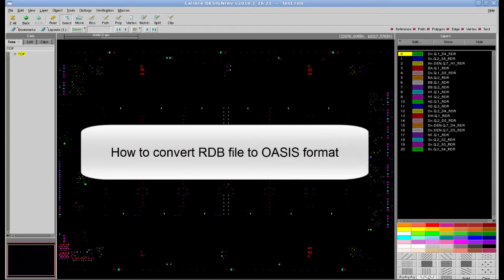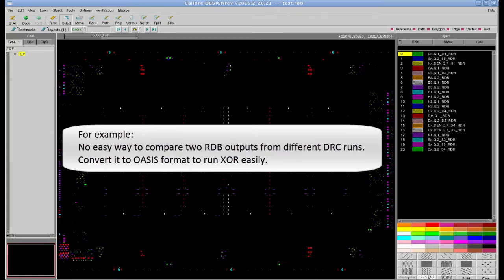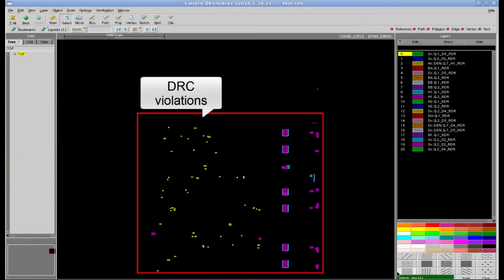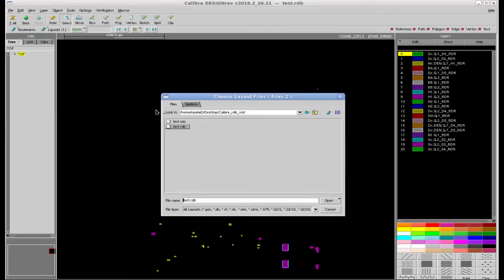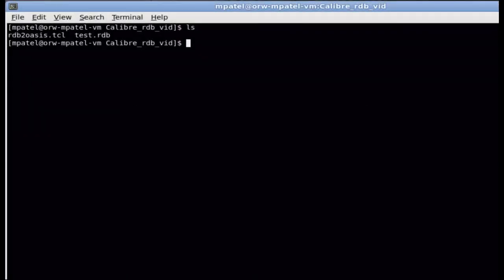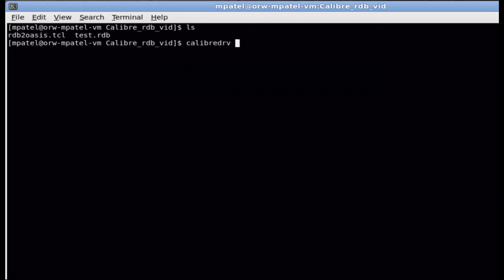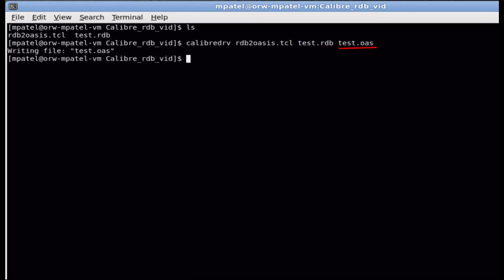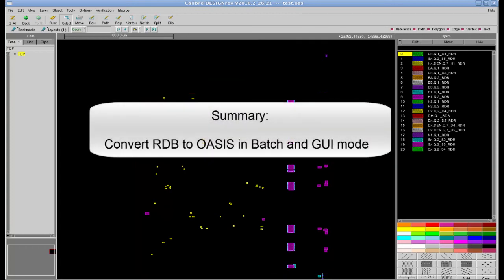How to convert RDB file to OASIS format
There is no easy way to directly compare two Calibre RDB files (Calibre Result Database in ASCII format). Therefore, one possible solution is to convert RDB files to OASIS format. Then user can easily use Calibre XOR functions to compare two different results, or even load it to any viewer to exam the results. This video shows converting RDB file to OASIS format in both GUI and batch modes using Calibre DESIGNrev.